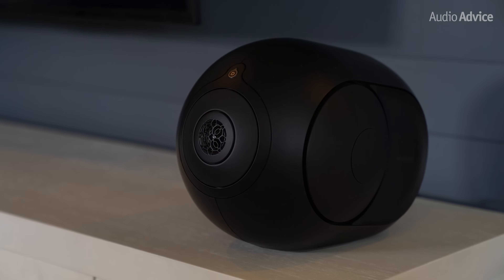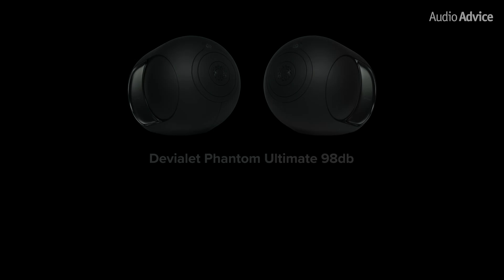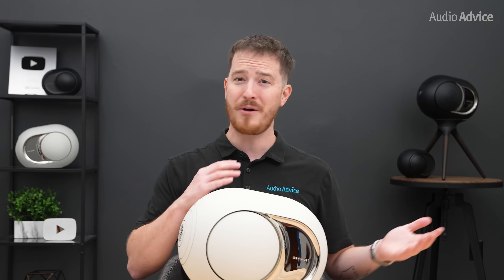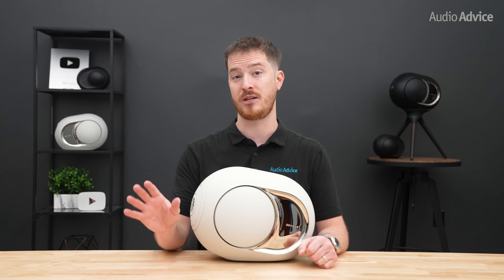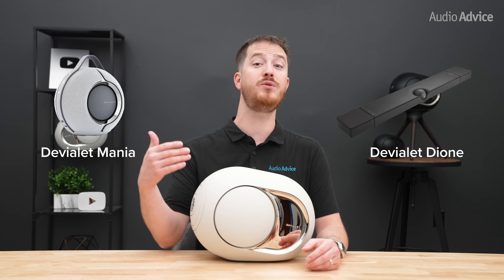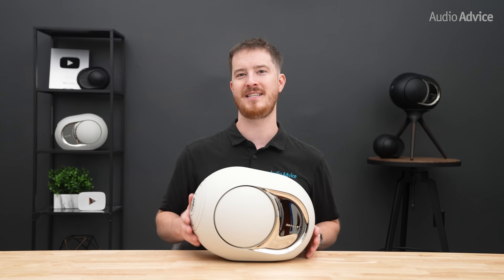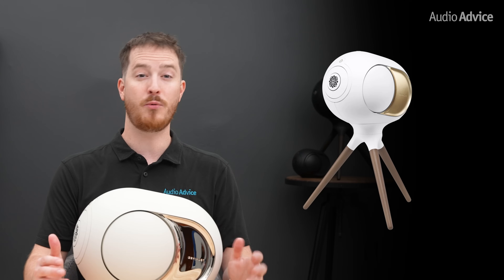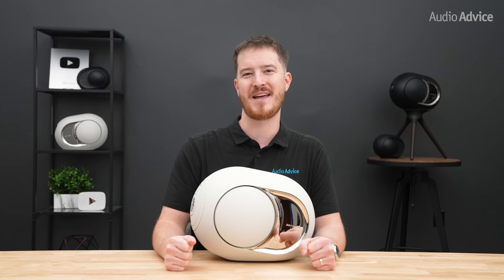Devialet Phantom Ultimate — 98 dB vs 108 dB | What’s New & Which to Choose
Brand new Devialet Phantom Ultimate is here. Compare 98 dB vs 108 dB, see what changed, get setup and EQ tips, and pick the right model.

When you buy from Audio Advice, you’re buying from a trusted seller since 1978.

💬 Got questions or need help picking the right gear?

📖 Chapters:
0:00 Devialet Phantom Ultimate
0:30 Why does it look like that?
1:04 108db vs 98db
1:58 Updates to the Ultimate
2:31 Color Options
2:57 Features & Technology
3:26 ADH Amplification
3:55 Speaker Active Matching (SAM)
4:23 Heart Bass Implosion (HBI)
4:49 Adaptive Volume Level
5:12 Upgraded Processing Platform (DOS3)
5:34 New Power Supply Design
5:49 Bluetooth 5.3 & WiFi
6:17 Using the Phantoms with a TV
6:29 Compatibility with Other Devialet Products
6:58 Devialet App (DOS3)
7:40 Which is best for you?
8:04 Our Testing
8:41 Should you upgrade?
9:42 Tree stand, Treepod, Gecko Wall Mount
10:08 What we wished they had for Home Theater
11:11 Overall Thoughts